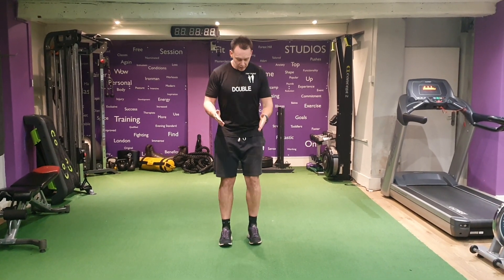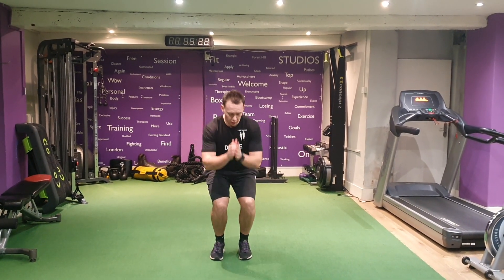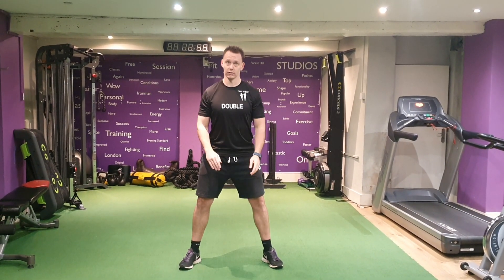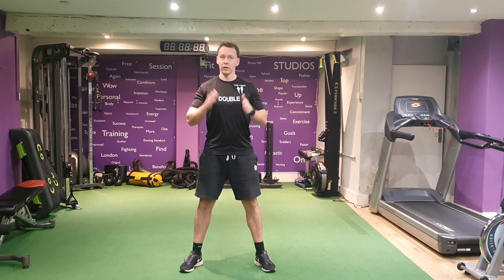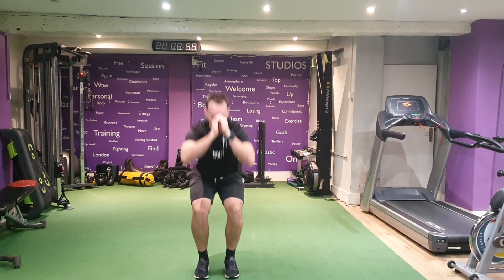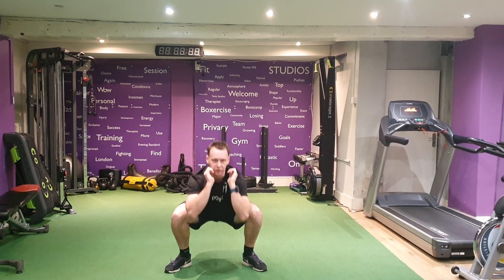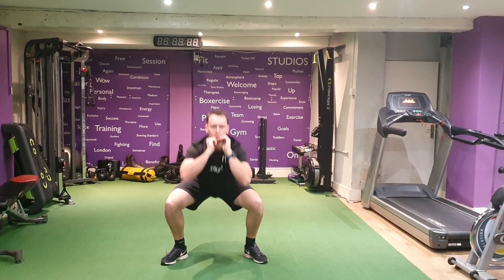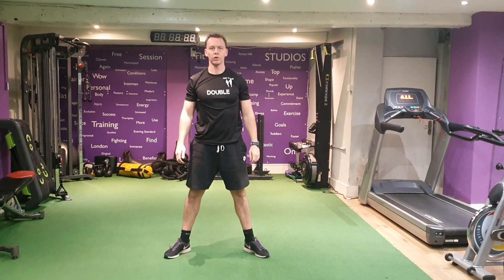Narrow to Wide Squat Jumps (ADF)